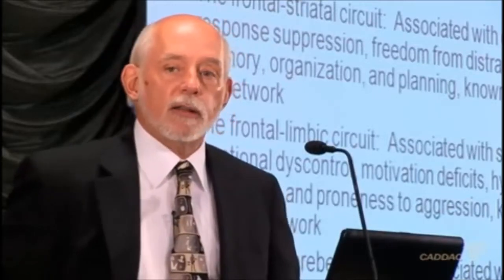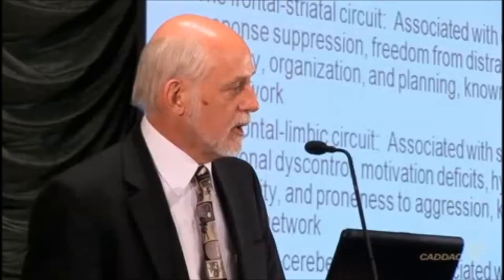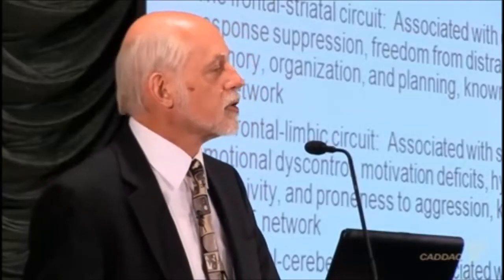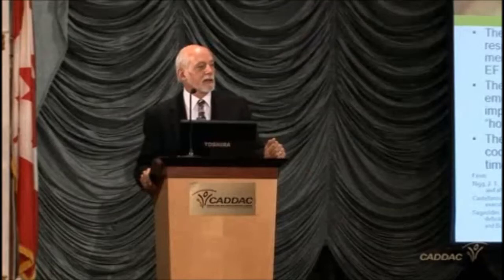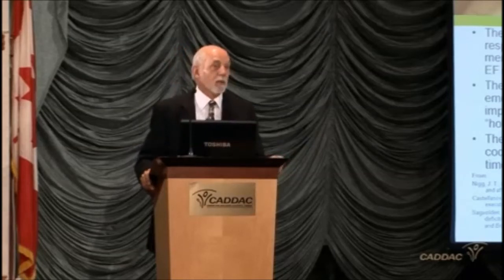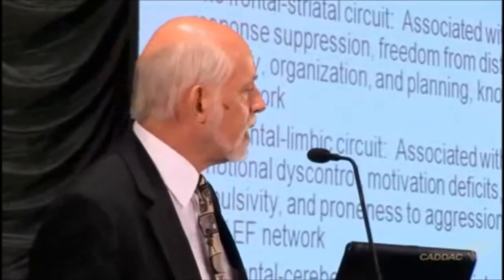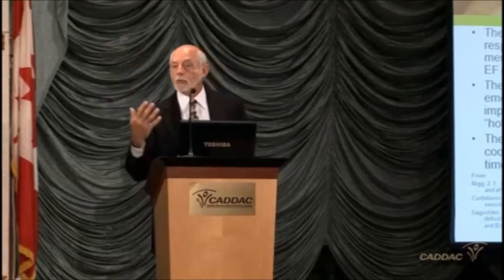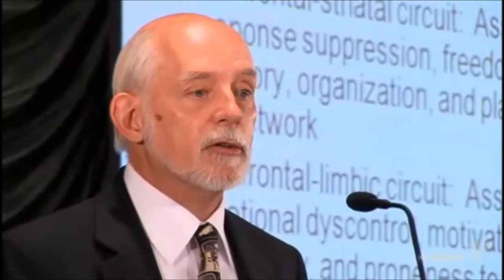The Neuroanatomy of ADHD and thus how to treat ADHD - CADDAC - Dr Russel Barkley part 2b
More similar videos available at my blog (where I link to YouTube and such)

You can watch the original video in full here for free

Please visit CADDAC's website here for they have many other good videos about ADHD which you can watch with their free player